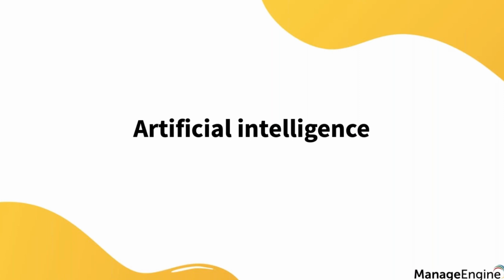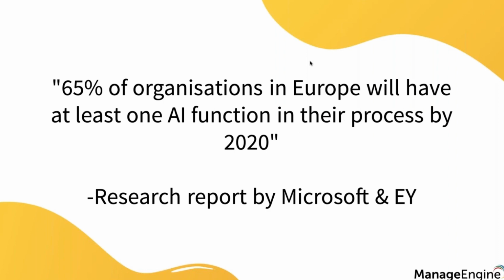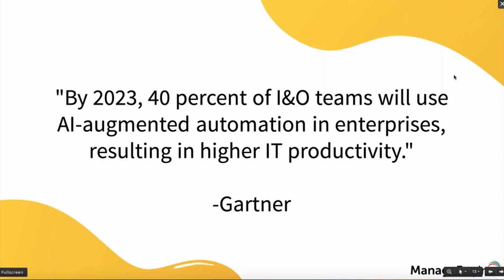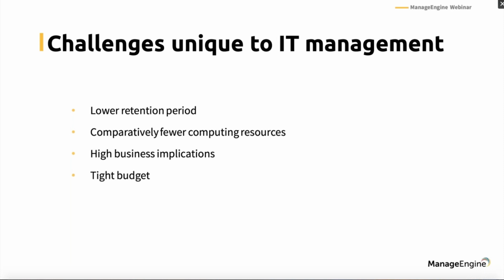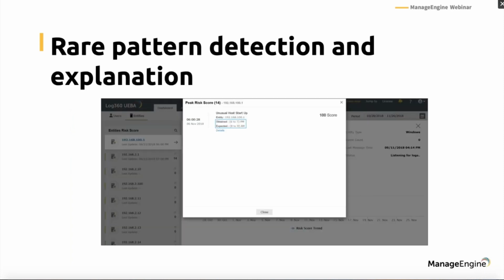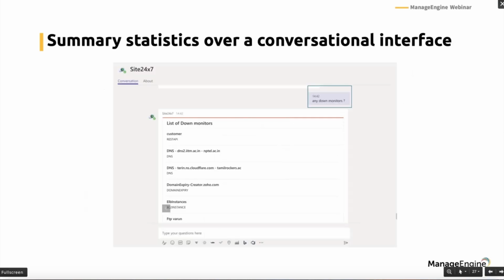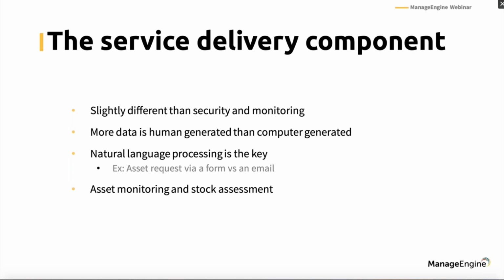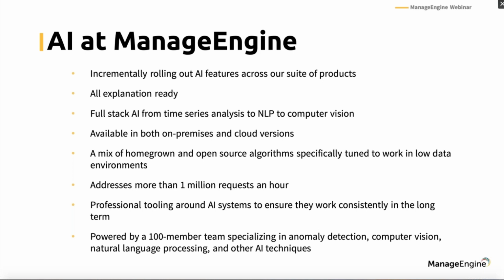Building an AI-powered IT infrastructure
From an enterprise IT perspective, AI continues to prove its worth, as it makes an IT admin's life easier by automating help desk operations and providing real-time insights about potential security incidents, offering conversational assistance for efficient management of help desk requests, and providing preemptive solutions to customers’ problems using predictive analysis. This webinar will help you learn how deploying AI-powered solutions will provide actionable insights for a solid, self-learning IT management infrastructure.